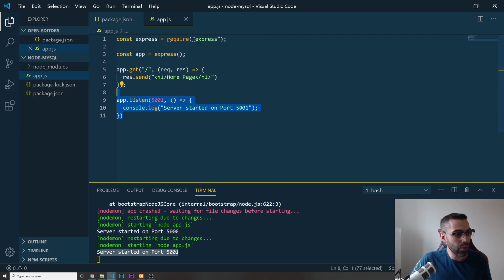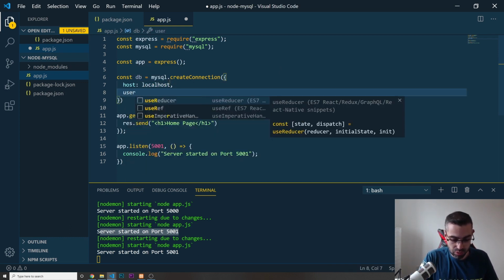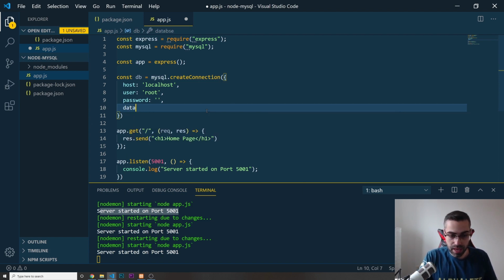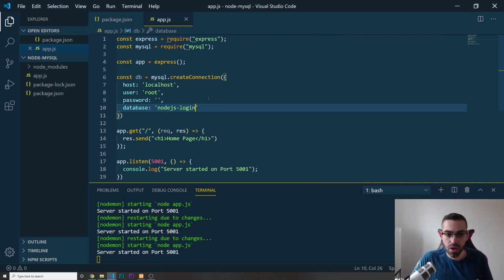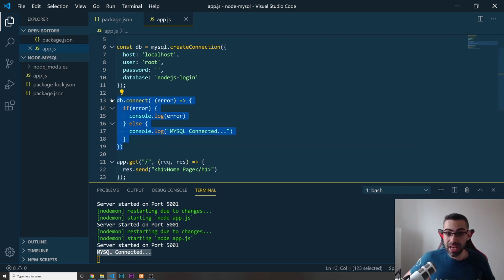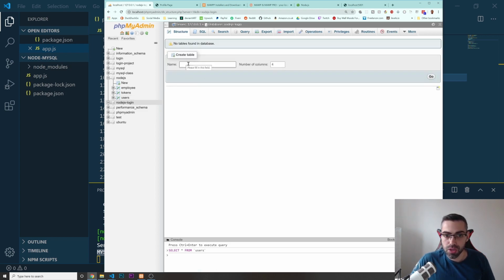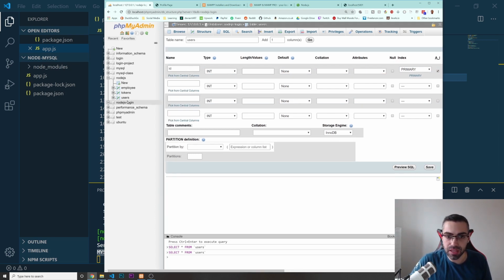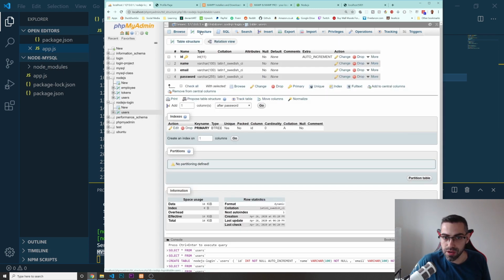Nodejs MYSQL Login Tutorial - Part 2/7